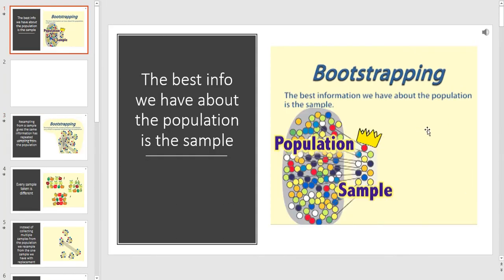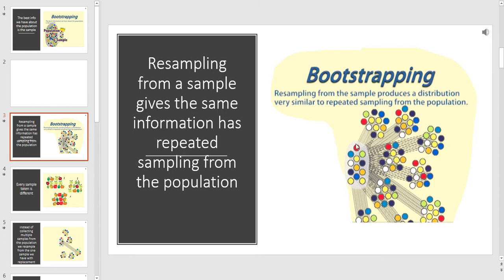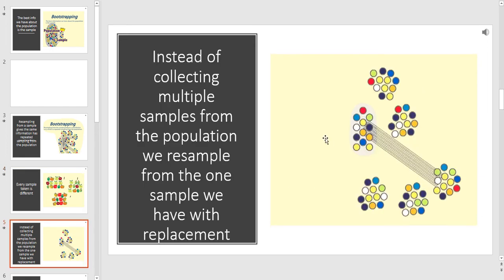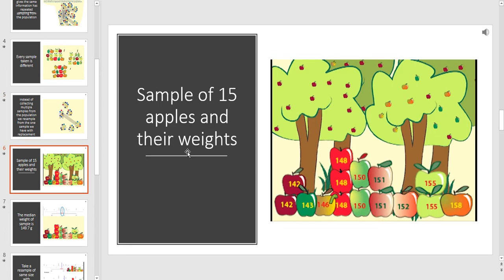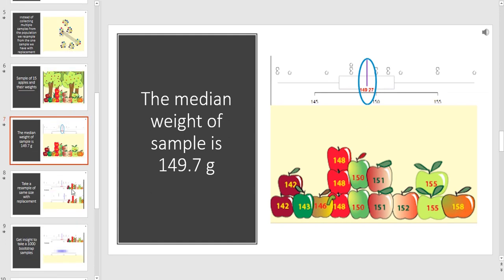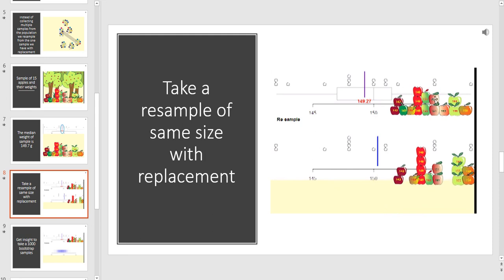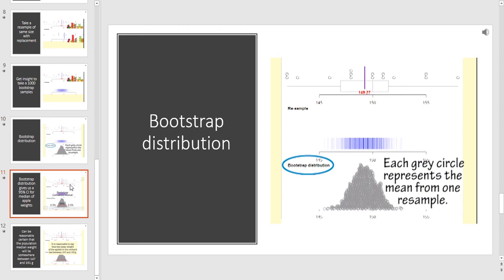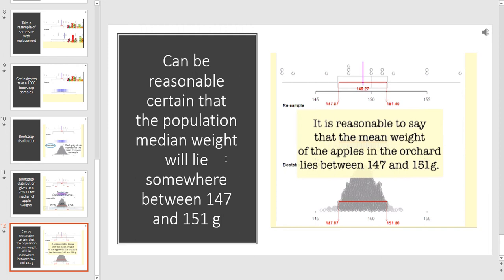Bootstrapping yr 13 statistics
what is bootstrapping and how do we use it